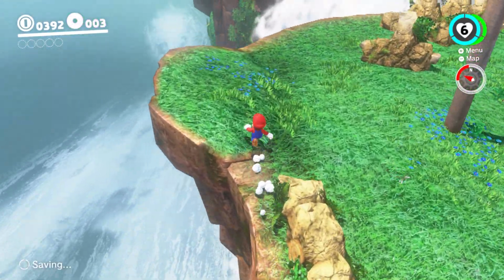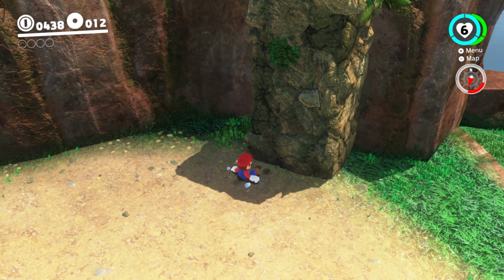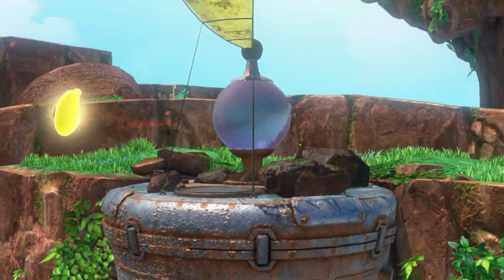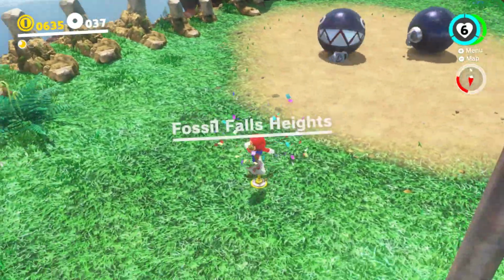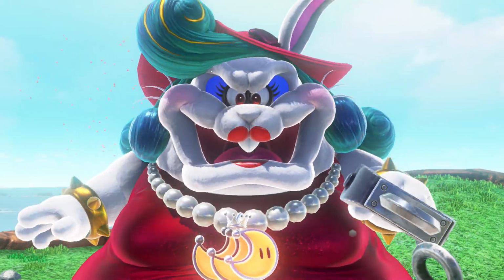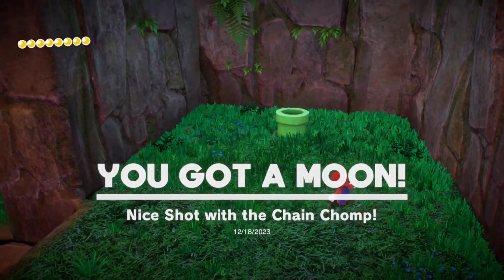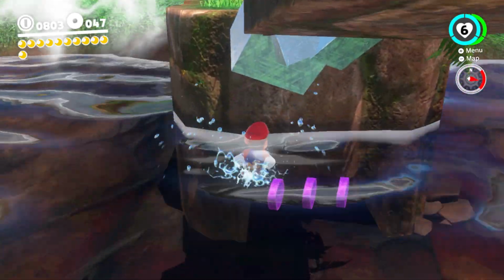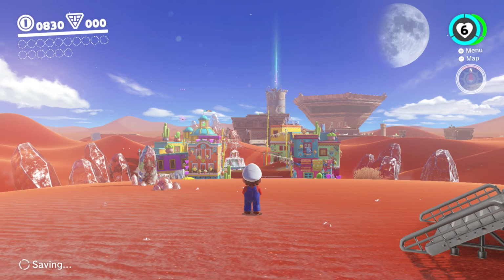Super Mario Odyssey Playthrough - Episode 2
We have arrived in the Cascade Kingdom where we make colossal discoveries.